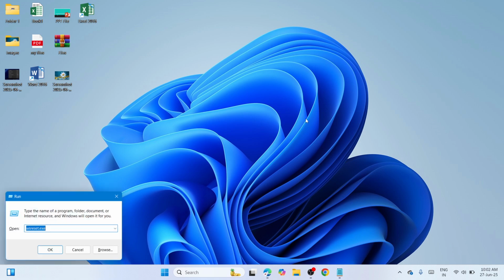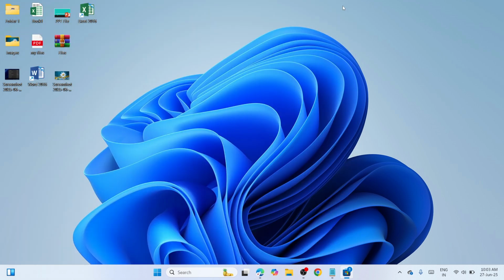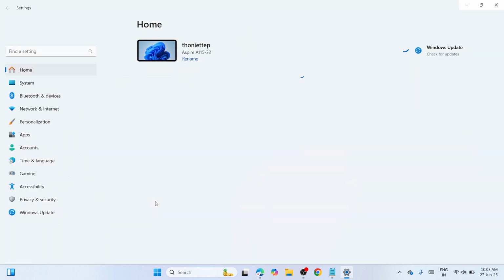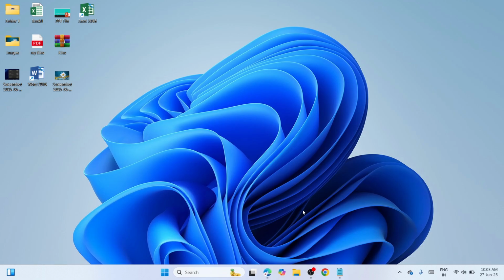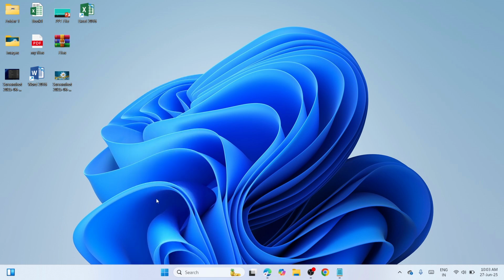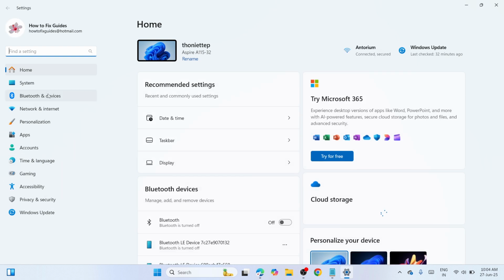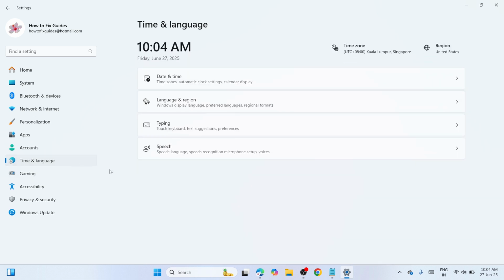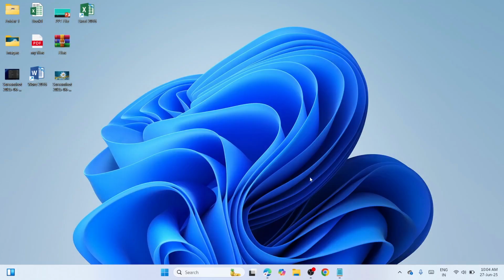EASY FIX For Error Opening in Microsoft Store - SOLVED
EASY FIX For Error Opening in Microsoft Store

This video provides a step-by-step solution for fixing errors when trying to open the Microsoft Store. You'll learn how to clear the Store cache using wsreset.exe and check for Windows updates that may be causing the issue. The guide also explains how to ensure essential services are running and how to reset the Microsoft Store app through system settings. Follow these easy steps to get the Store opening and working properly again.

Command:

wsreset.exe